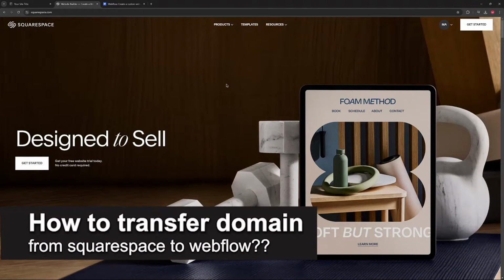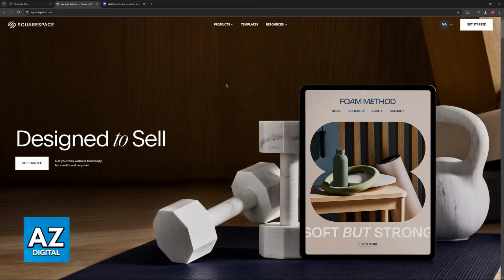How To Transfer Domain from Squarespace to Webflow? (2025)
In this video I will clear your doubts about how to transfer domain from squarespace to webflow, and whether or not it is possible to do this.